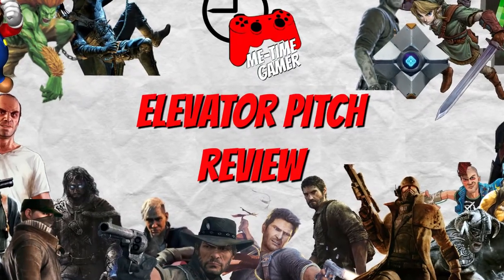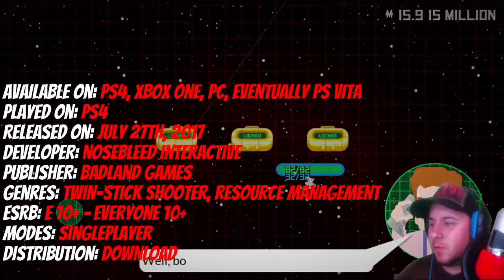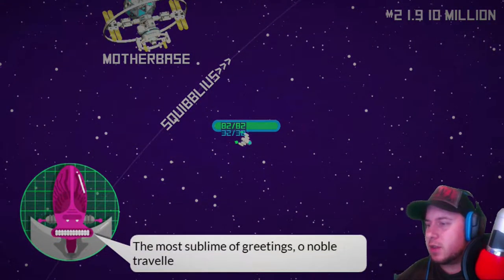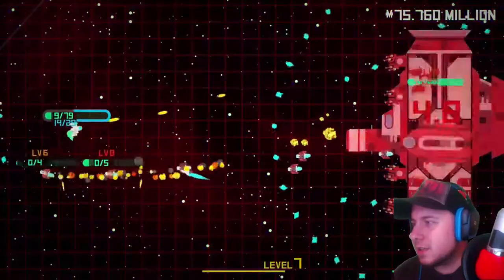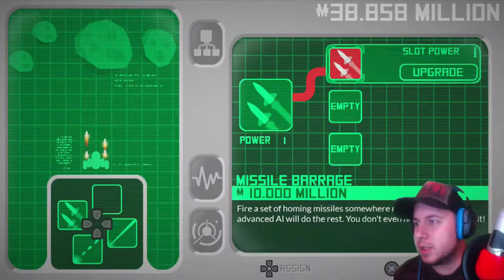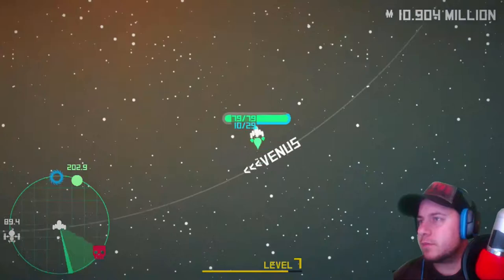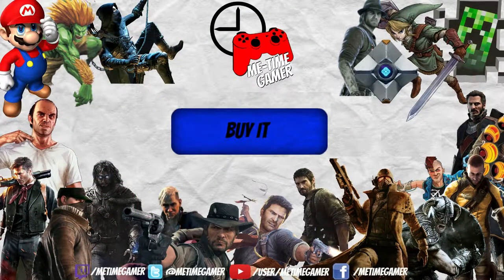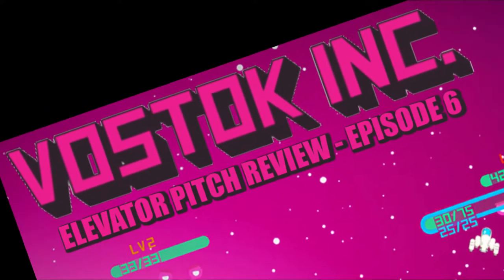Elevator Pitch Review - Episode 6 - Vostok Inc.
Finally back with episode 6 of Elevator Pitch Review. In this episode, I check out Vostok Inc, a twin-stick shooter mixed with resource management by Nosebleed Interactive and Badland Games.